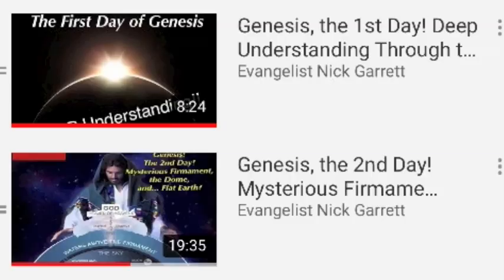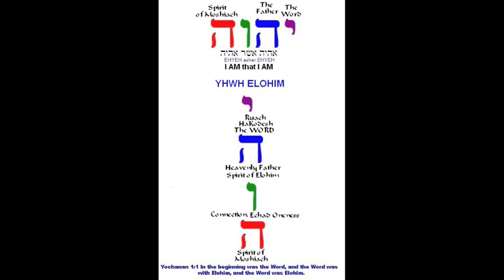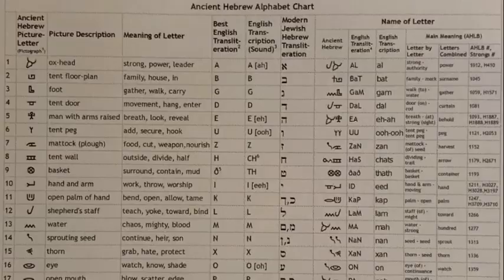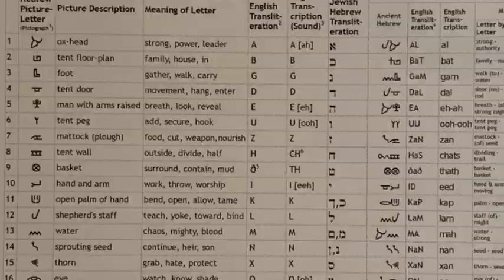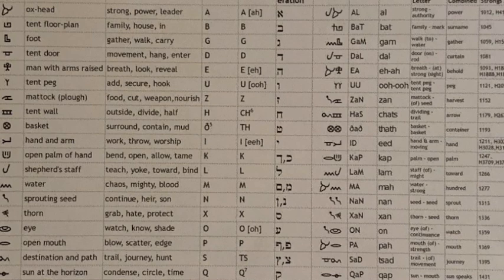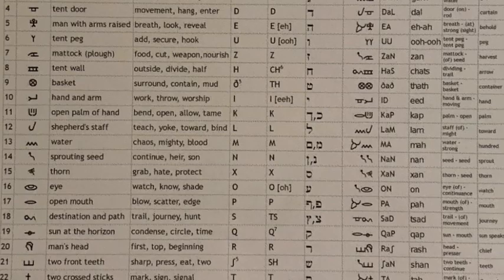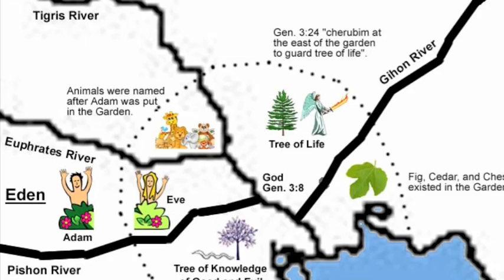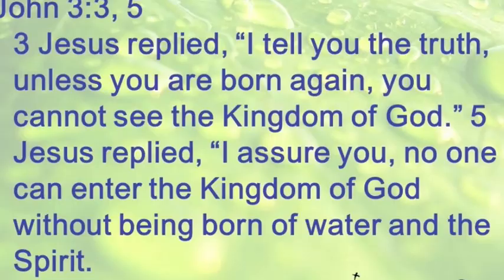Genesis, Day 6 of Creation. Who or What is Elohim? Let US Make Man in OUR Image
Genesis Day 6.  The Controversial “Let US make man in OUR image.”

Just Tell Me the TRUTH About the Future of Christianity – Ebook $3.99 - Paperback only 7.99 -
Just Tell Me the TRUTH About the Crusades – 3.99 for Ebook - 7.99 Paperback
Just Tell Me the Truth About the Early Church Councils 2.99 Ebook $5.99 Paperback,

Washington sites

Shipwrecked book for in paperback and for Kindle